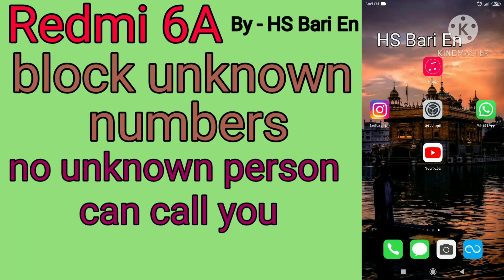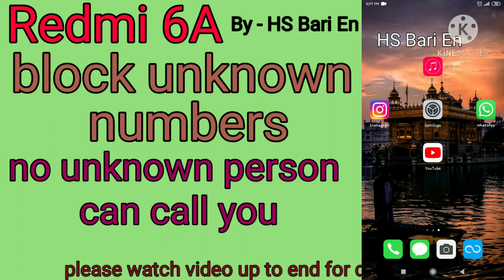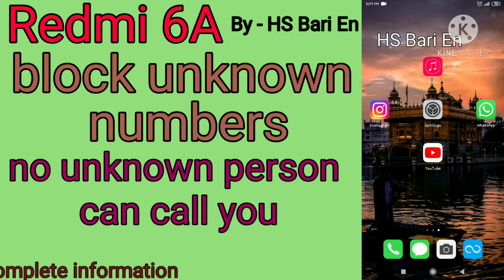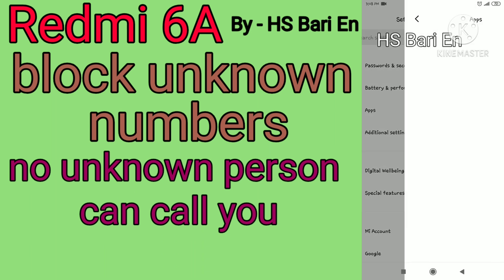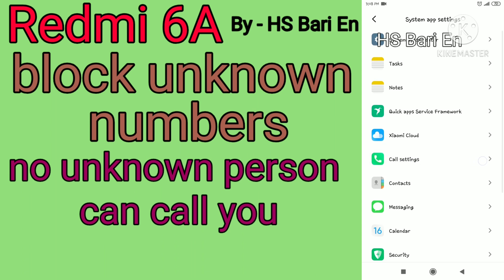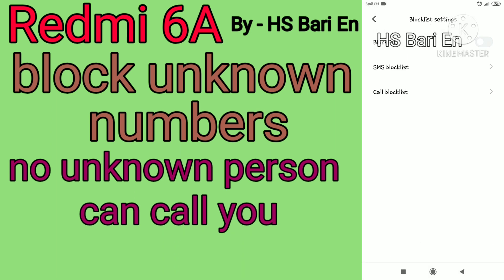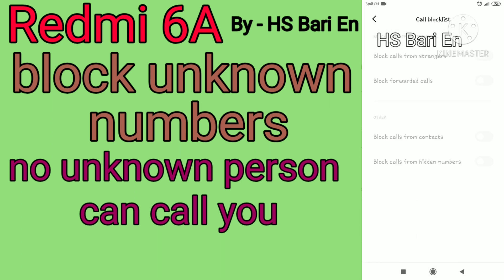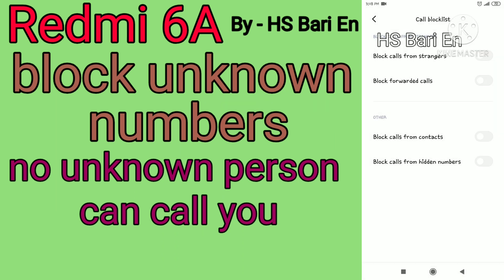how to block unknown numbers in redmi 6a mobile phone